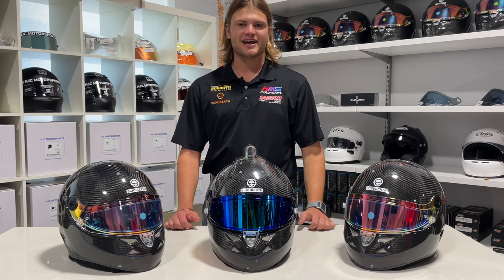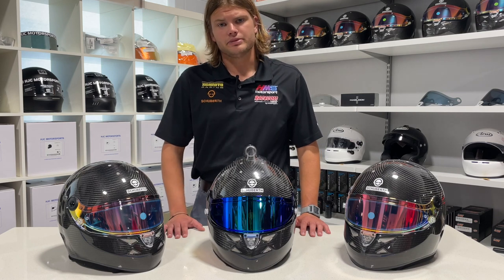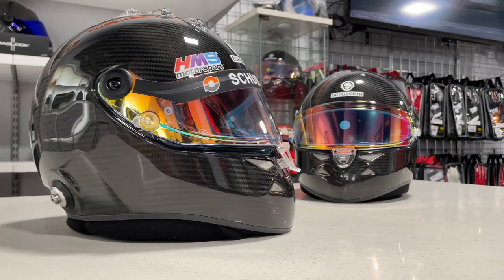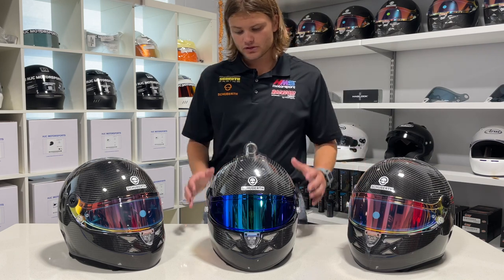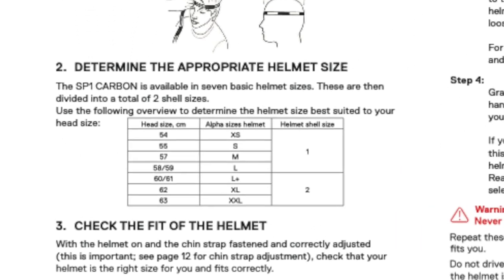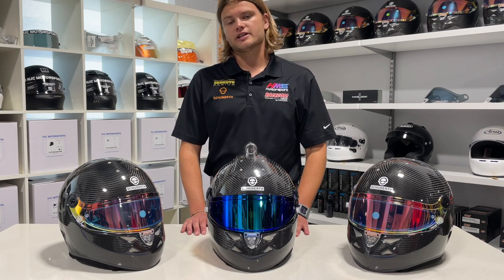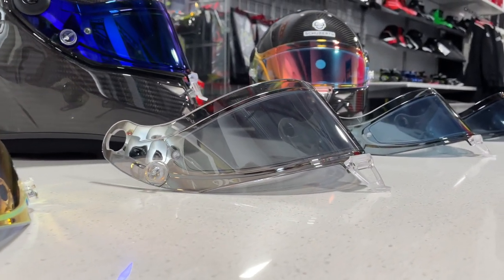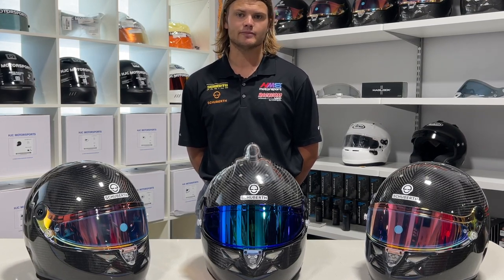SCHUBERTH SP1 Carbon Overview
Learn more about the SCHUBERTH SP1 Carbon with Hans from HMS. In this video we'll discuss features, fitment, electronics, and everything else you need to know about the SP1.